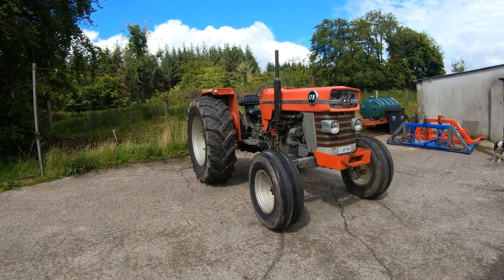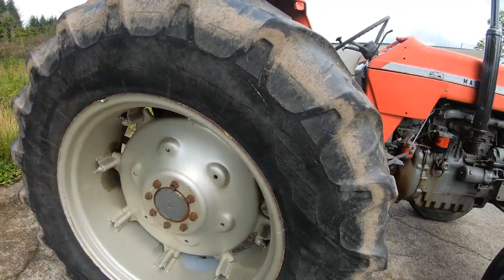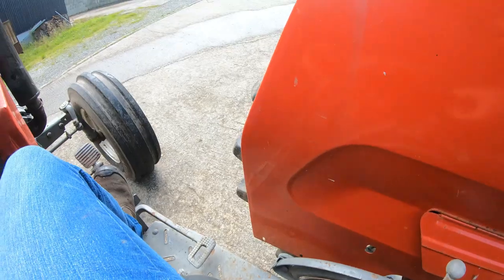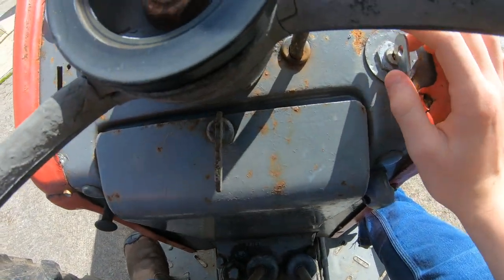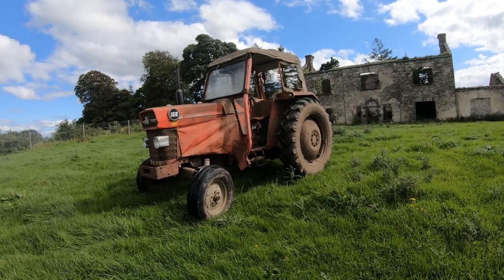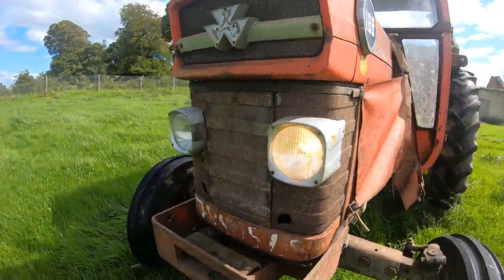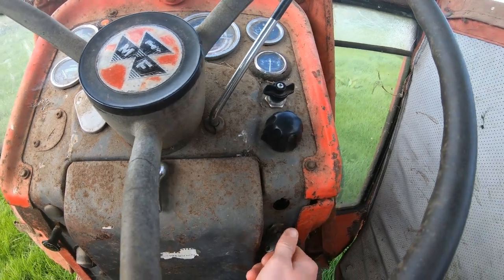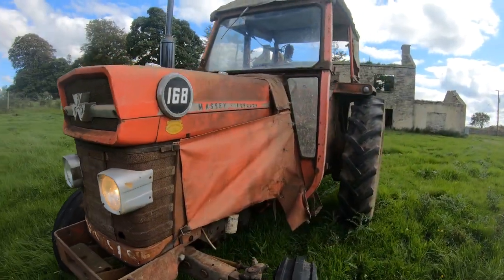Tractor Tour - Massey Ferguson 178 & 168 - Part 2